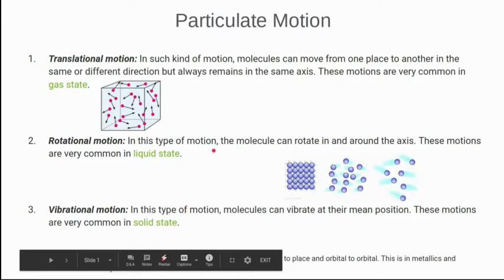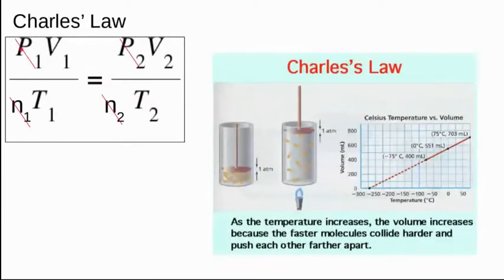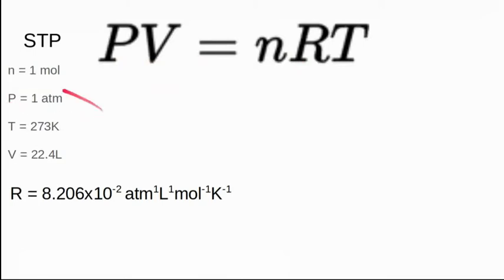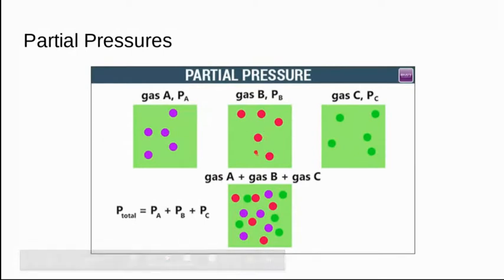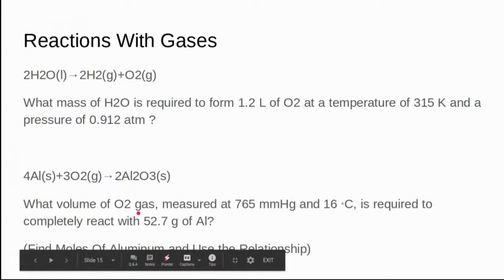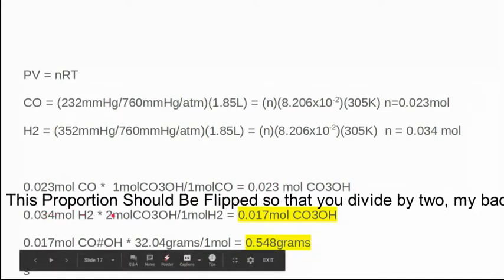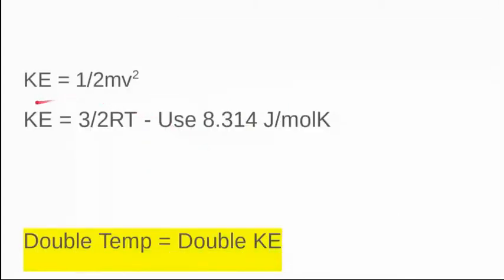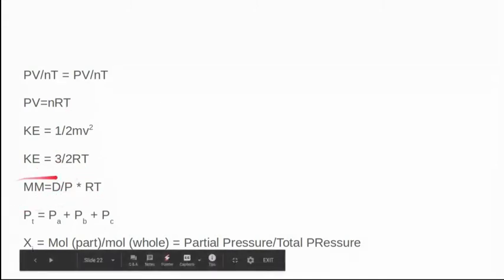AP Chem 3.3 - 3.6 Quiz Review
Hi Lauren